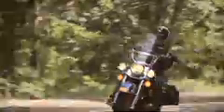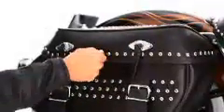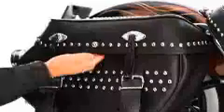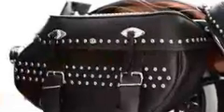Heritage Saddle WLock